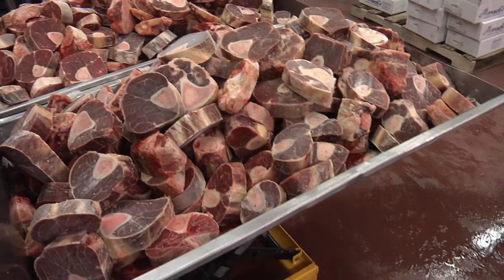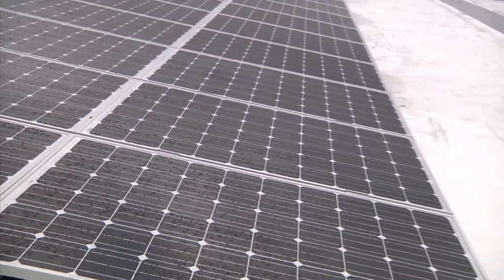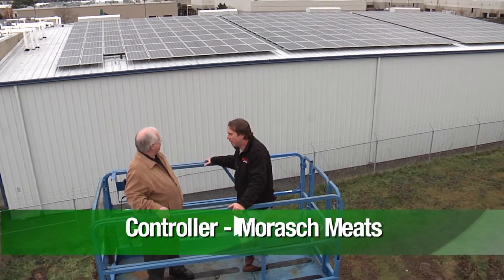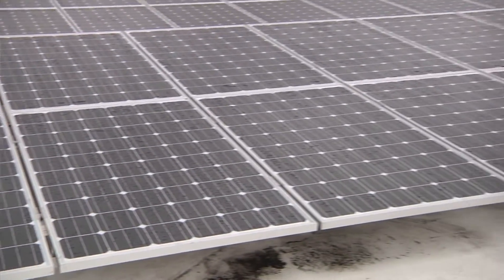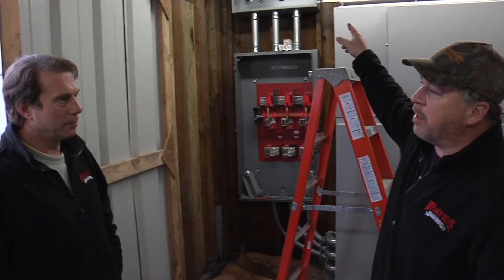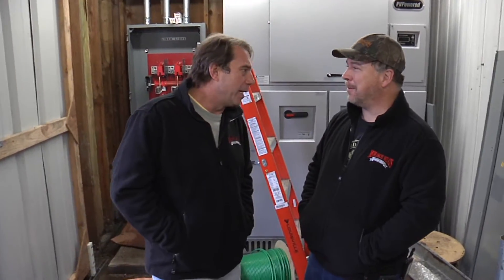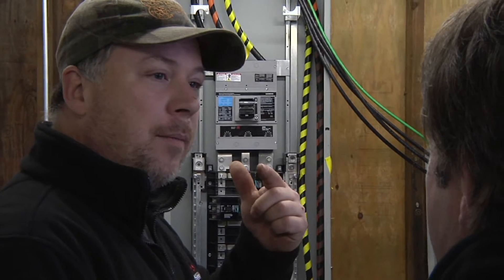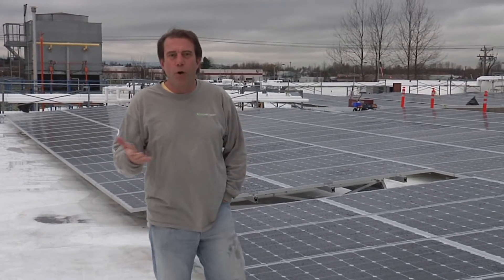Solar Meat Packing Factory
Andrew visits a meat packing facility who's installed over 800 solar panels to offset up to 35% of its power needs.